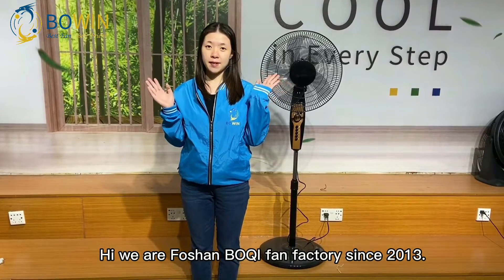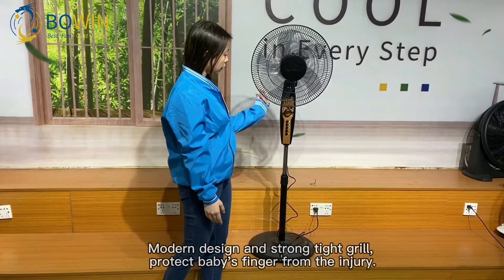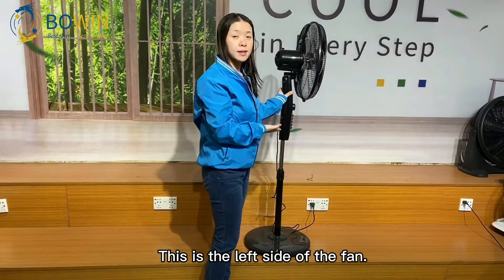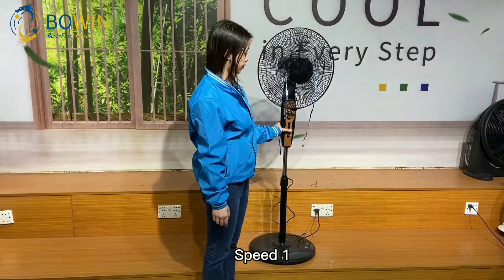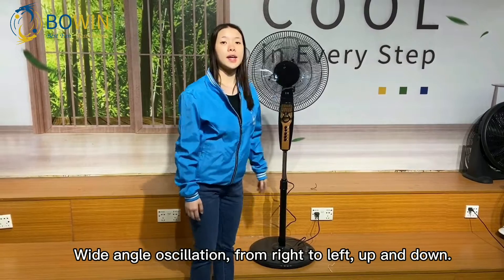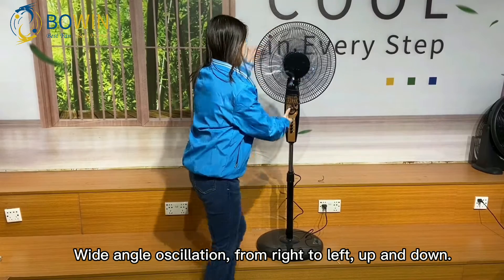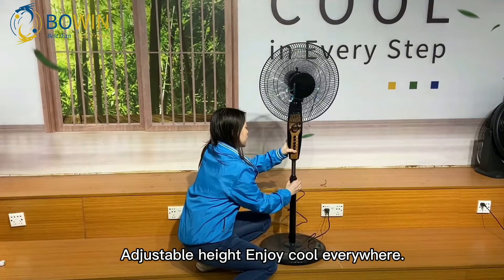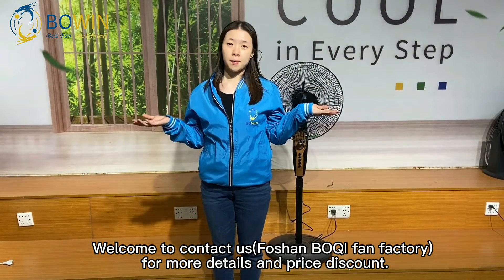🔴BOQI Electric Stand Pedestal Fan 16 inch FS-40-857 Ventilador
🍃See how cool our fans are! Strong air flow supply with high speed motor, strong power to cool your life. 16 inch or 18 inch both ok, 3 speeds adjustable, just the right temperature for you.

👉Stand Pedestal Fan FS-40-857
* Long-distance cool air supply, sensitive operation
* Three wind modes available: sleep, natural and normal
* 3 speeds adjustable, just the right temperature for you
* Strong air supplys up to 6.5 meters. Cool down your whole house.
* Good AC partner, less power consume, more cooling and eco-friendly
* 1 hour timer, gives you beautiful sleep
* Powerful motor built with safety fuse. Temperature rise is less than 65k
* Tiny gaps on the guard prevent children's fingers entering the guard
* 85°left and right rotate, 45°up and down adjustment. Wide air supply range
* Adjustable height to meet different needs, keep you cool anywhere
* Heavy base increase the stability
* Various fan colors to choose. Cool air, colorful living

Minimum order is 1000pcs. Fast delivery time is 25-30 days.

For more information please contact 👇
🏭 FOSHAN NANHAI BOQI ELECTRIC CO., LTD
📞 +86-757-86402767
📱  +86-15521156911